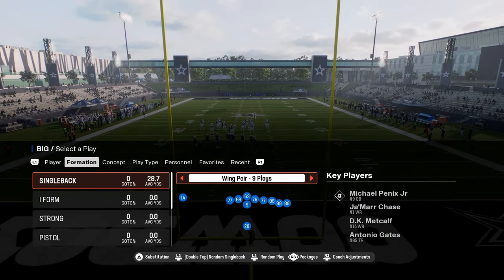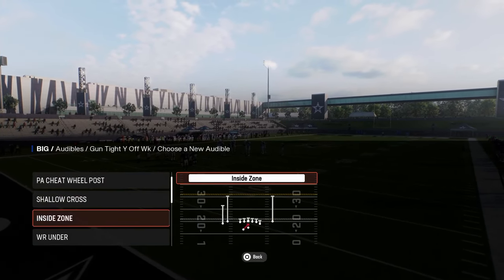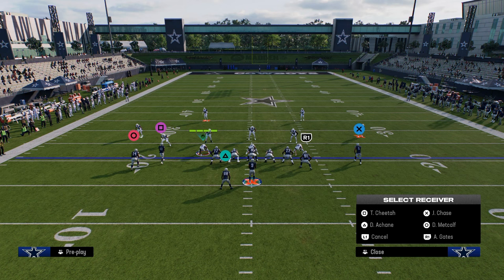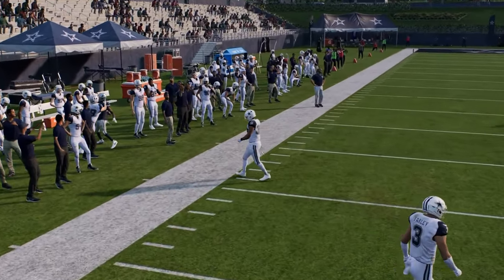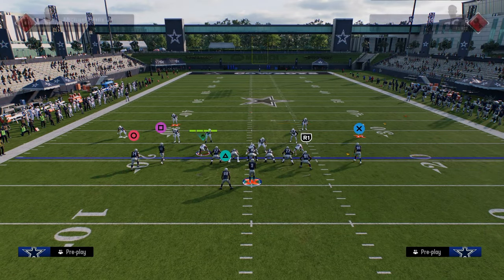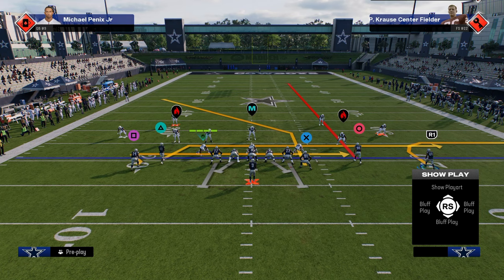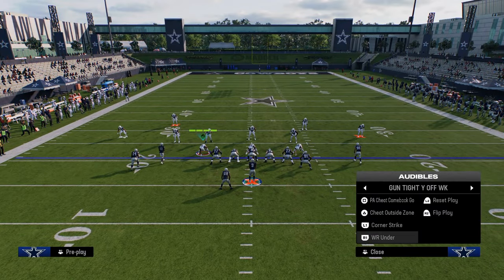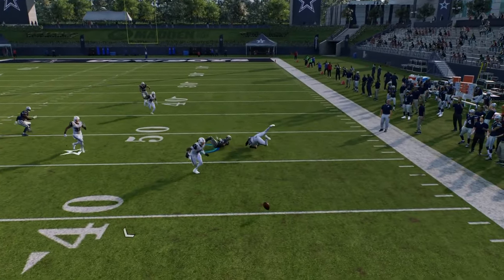The MOST Under Rated And UNSTOPPABLE Offense